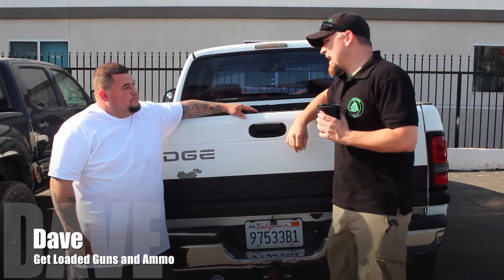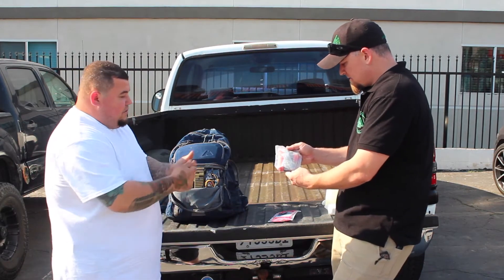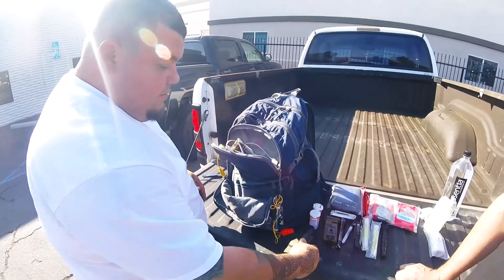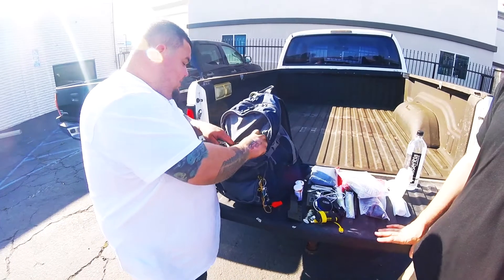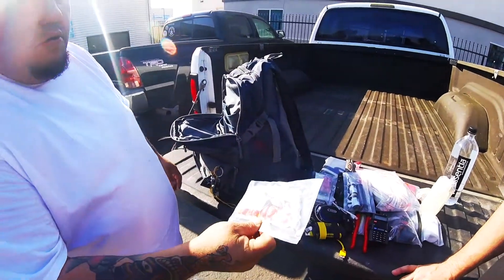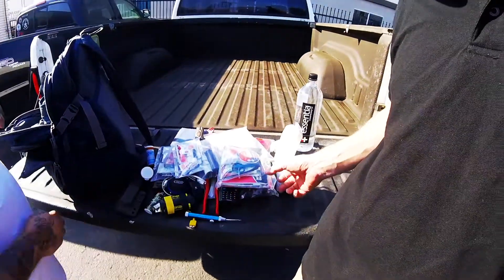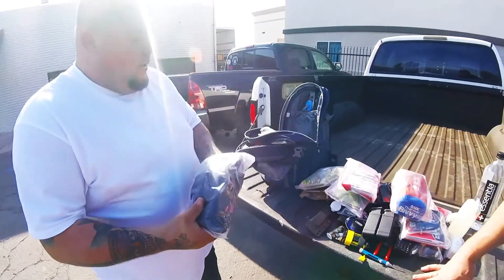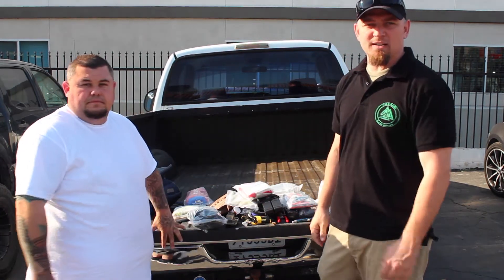Tactical Trunk Tuesday with Dave from Get Loaded Guns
Hey SAVAGES!, Here is the next video in our new series called Tactical Trunk Tuesdays!! This series consists of the owners of SAVAGE Combatives traveling around to different industry professionals as well as those with a survivalist interest to discuss and video what they keep in their "trunk" for EDC! Today we visit Dave from Get Loaded Guns and Ammo for your viewing pleasure!